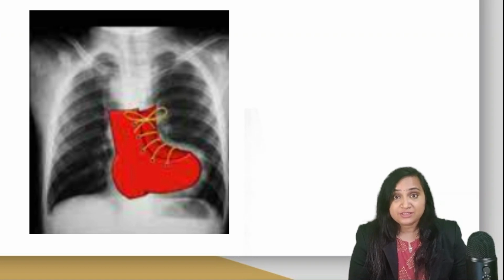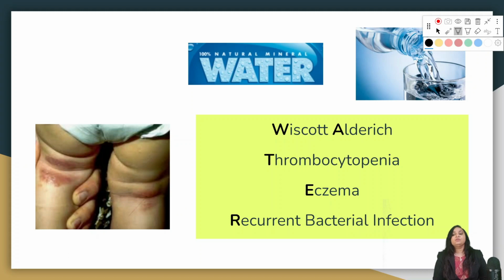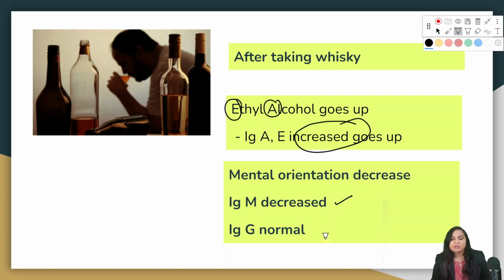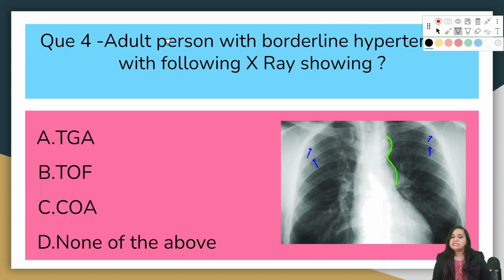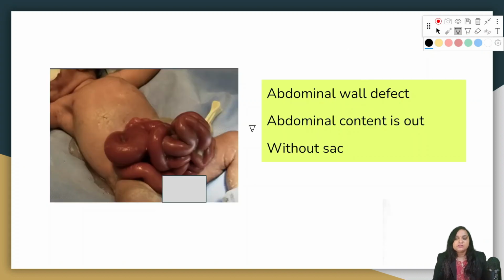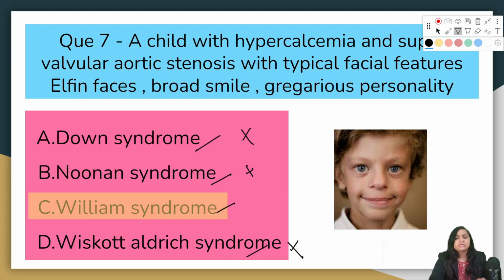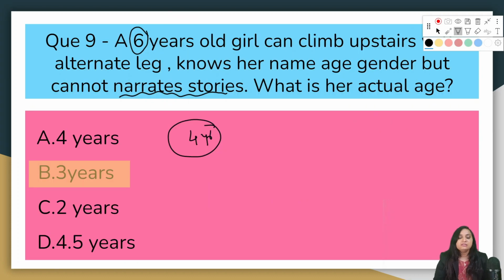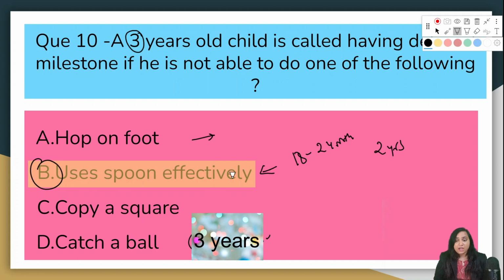INI-CET "Pediatrics" May 2023 .Conquer INI CET ,NEET PG FMG Pediatric MCQs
INI-CET "Pediatrics" May  2023
Welcome to the session of INI-CET 2023. In this Session Dr.Triya will be discussing the Questions of Pediatrics, which were VERY IMPORTANT FOR INI-CET may 23 examination. Join the Session and know where you stand
Crack NEET PG, DNB entrance easily- meant for MBBS , MD , FMGE , Nurses.
-Solve MCQs of
  Wiskotts Alderich Syndrome, William Syndrome,  mile stones at 3 years of age, strawberry tongue ,strawberry gingiva, straberry gall bladder , strawberry vagina , strawbeery shaped skull , boot shaped heart in TOF , inverted 3 sign in co arctation of aorta , EXOMPHALOUS ,omphalocele , gastrochisis.

Queries solved
- Conquer INI CET MAy 2023 pediatric MCQs
- How to solve pediatrics MCQs for NEET PG, FMEG , nurses in
  easy way quickly

MCQsOfgrowth#MCQsOfnutriton#MCQsOfmethycobaline#PediatricMCQsForNEETPG PediaticLectureForMedicalstudent PediatricLectureForNurses PediatricMCQBank PediatricsMcqForNurses PediatricMCQsforFMGE neetpg2023recall aims pgimer jipmer neetpgrevisionstrategy pediatricquestions rapdrevisionforINI-CET 23#inicet2023#strategyforini-cet